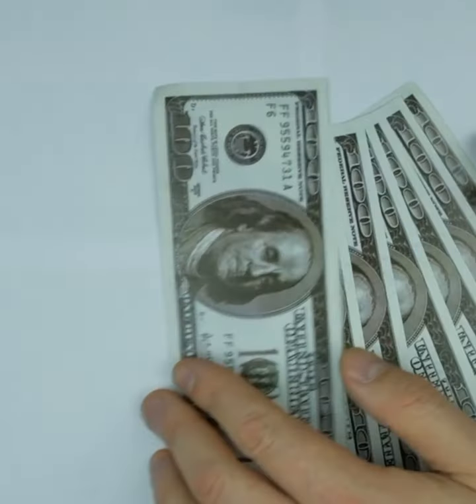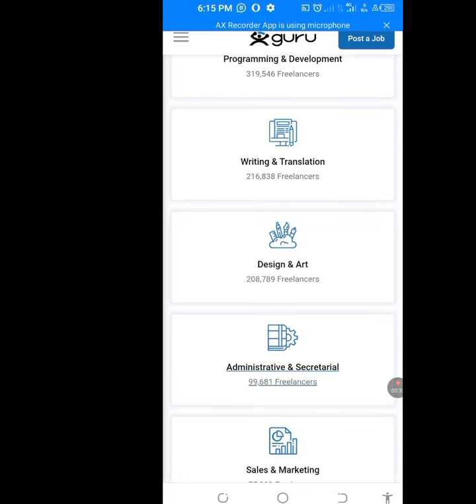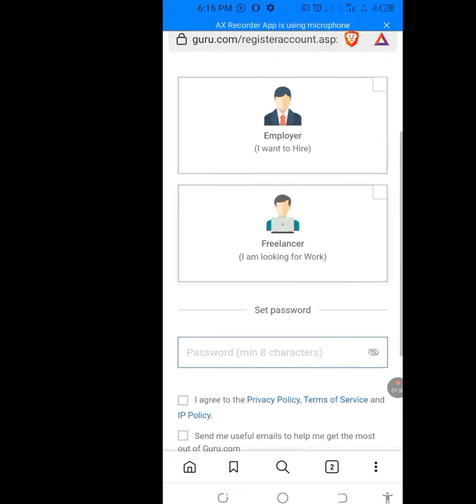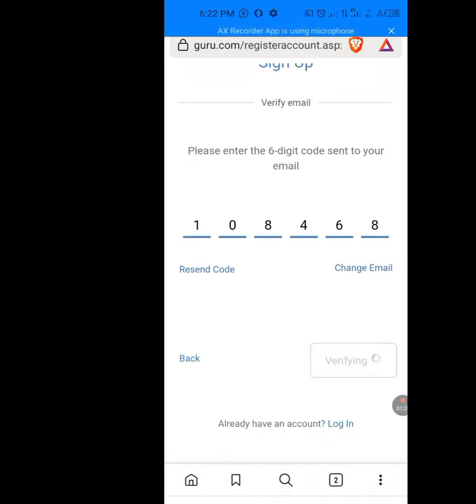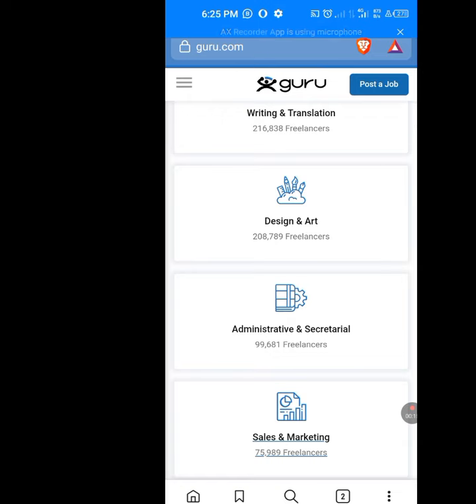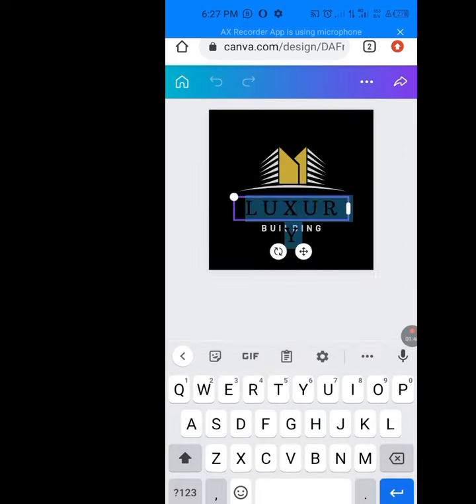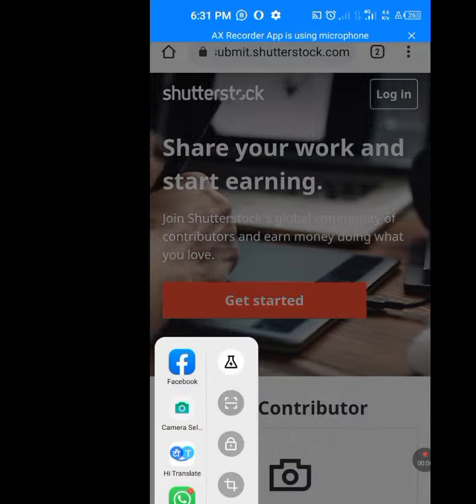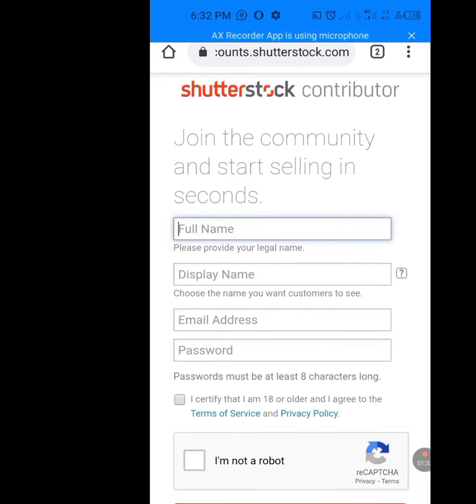How I made ($100) 70k within 24 hours from this websites//how to make money online in Nigeria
How I made ($100) 70k within 24 hours from this websites// how to make money online in Nigeria. If you are looking for a way to make money online, then this video is for you. I will show you how to make money online in Nigeria and this is world wide. I will also talk about the questions on the following .
How to make money online very fast,
How can I make money online in 2022
Free money in Nigeria
Earn money directly to your bank account in Nigeria
How can I make money without a job in Nigeria,
Make Money online in Nigeria without investment,
Make money from home.
Smart money tactics, incognito money